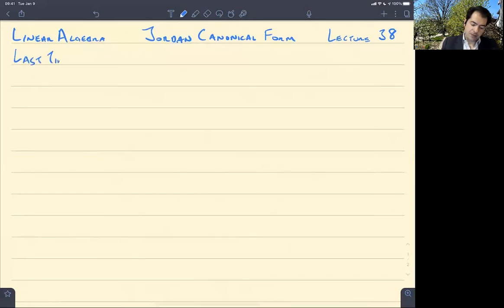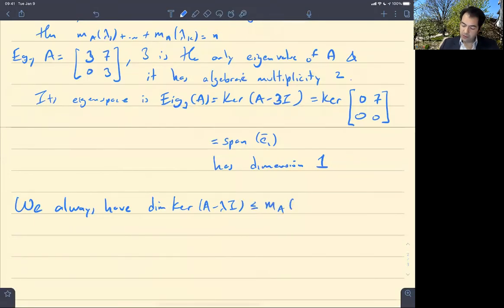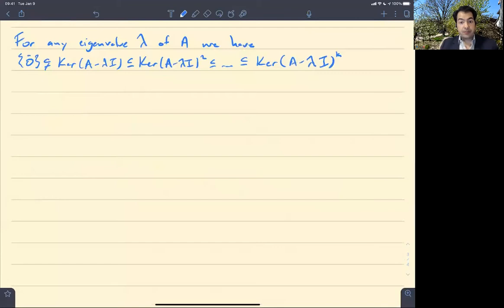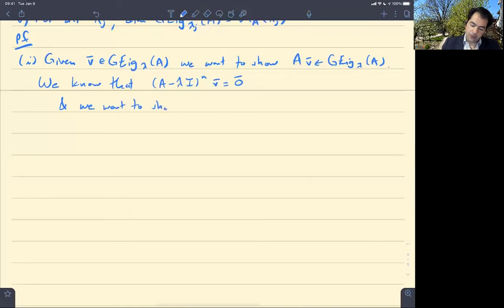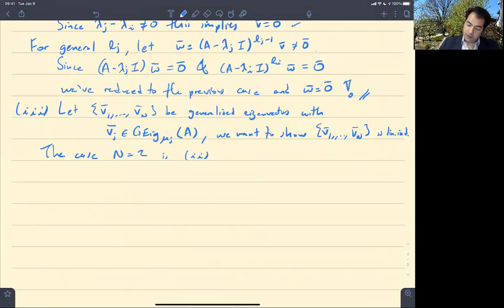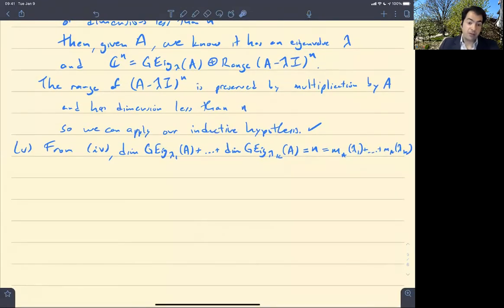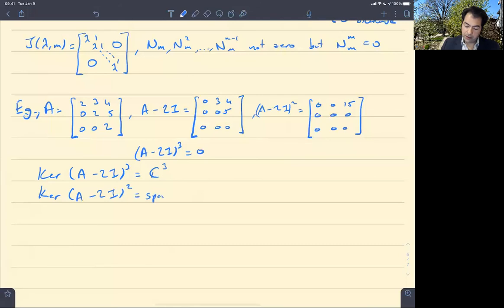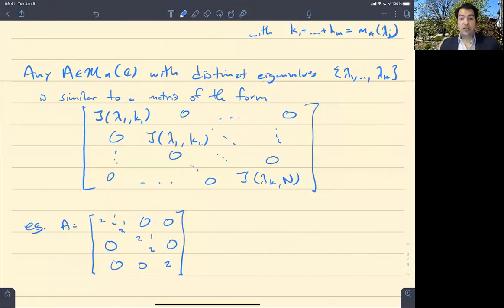Linear Algebra Lecture 38: Jordan Canonical Form